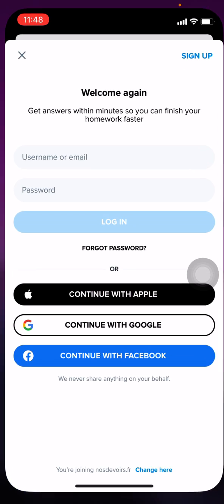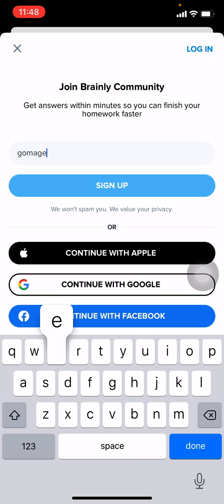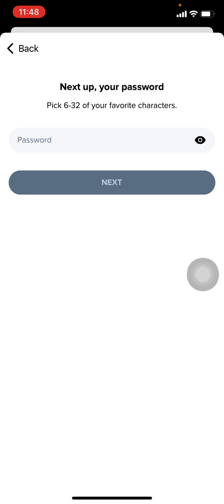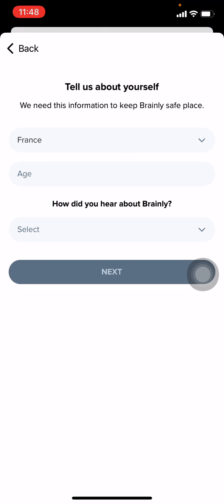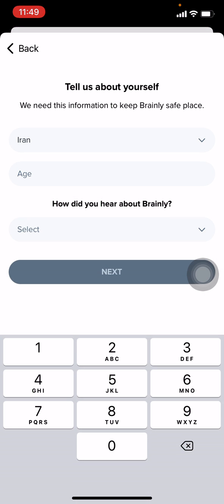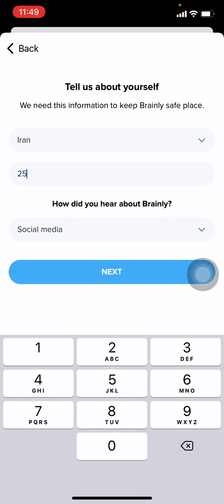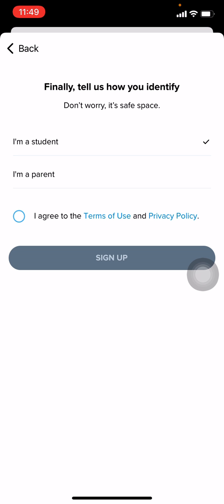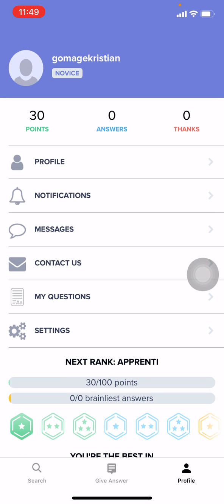How to create an account in Brainly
How To Sign Up For Brainly? Create Brainly Account  | Brainly Tutorial:
Looking to join Brainly? In this video, we'll show you how to create a Brainly account - it's easy! Once you're signed up, you can participate in the thousands of lively and informative discussions on our site.
So what are you waiting for? Watch this video and sign up for Brainly today!

00:00 How To Sign Up For Brainly?
00:31 Create Brainly Account